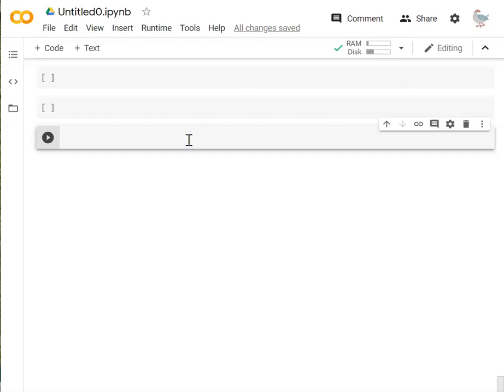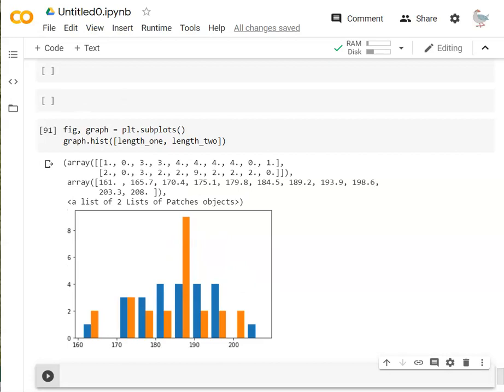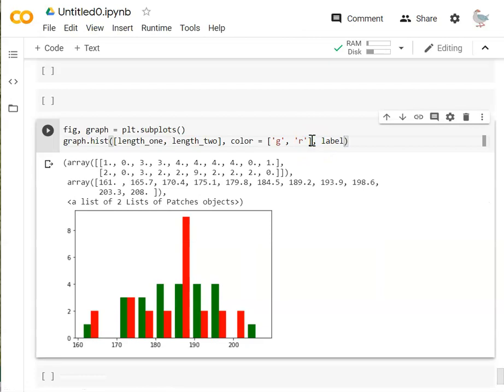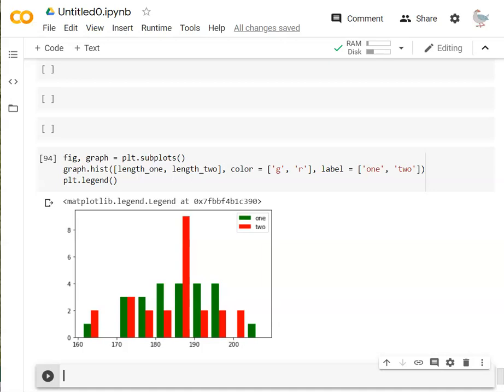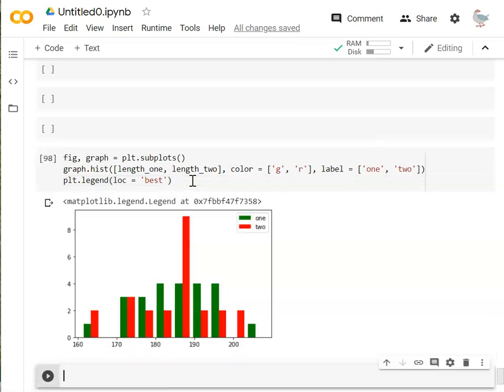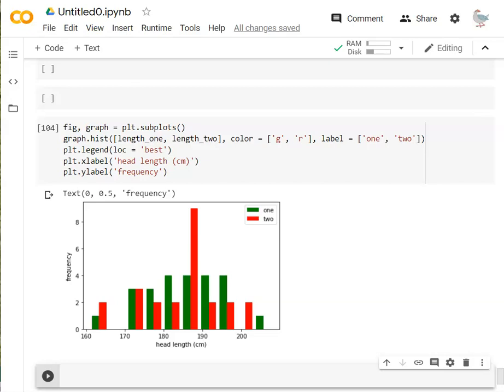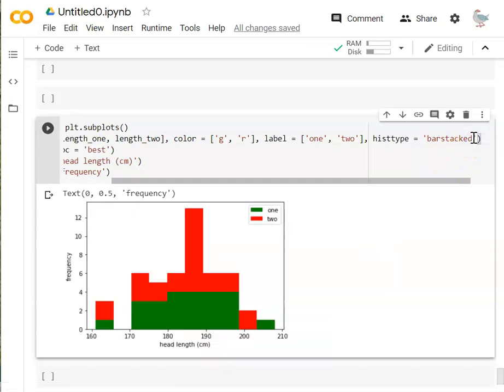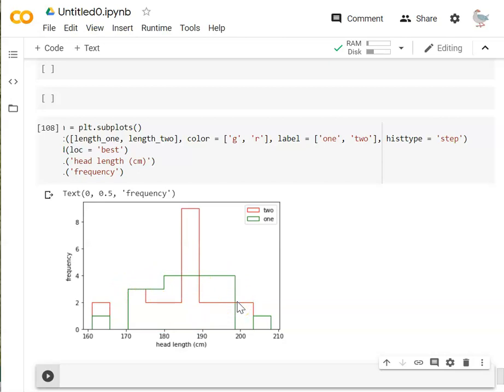Matplotlib Histograms Two Data Sets